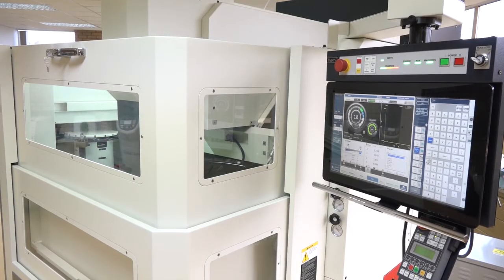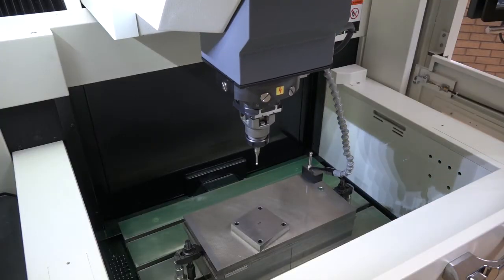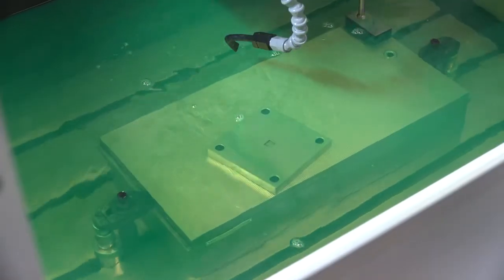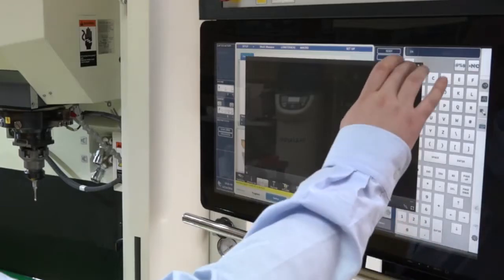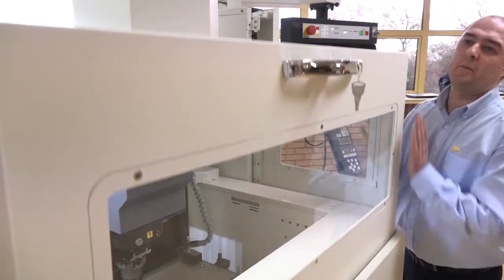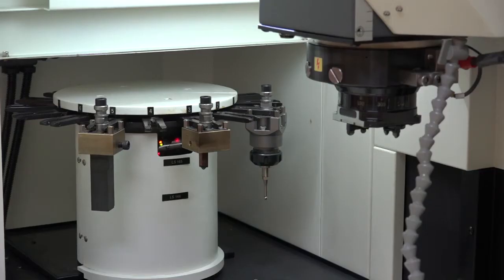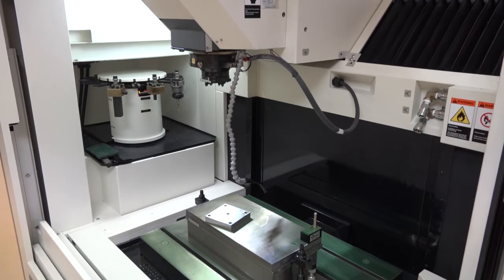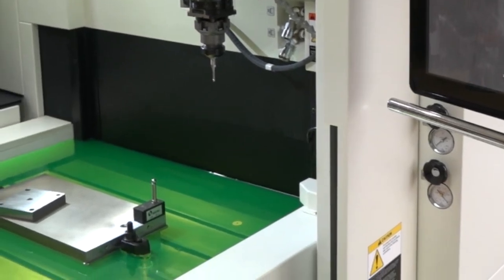Makino EDAF3 Sink from NCMT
Makino - leading manufacturer of EDM products - supplying the most user friendly, accurate machines available.

Unrivalled build quality and innovative machine design.

Hyper i controllers with 22” HD touch screen user friendly operating systems.

Featuring low running costs and superb results due to the most advanced spark generators available.

450x350x350 (XYZ)